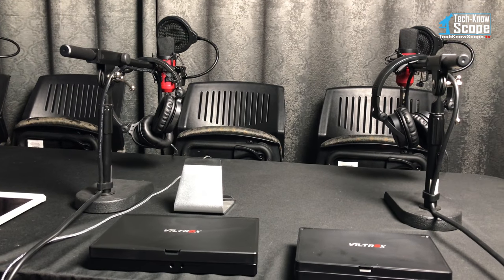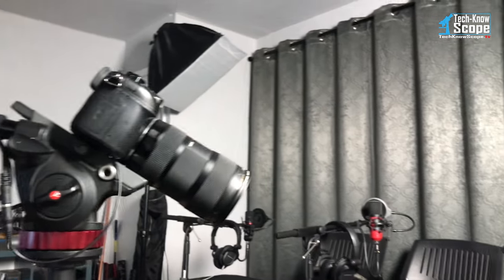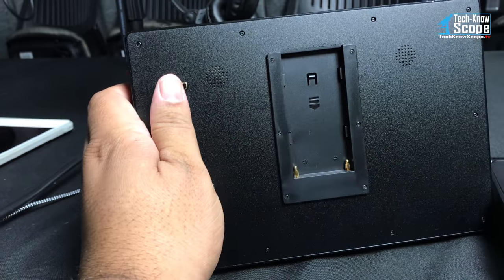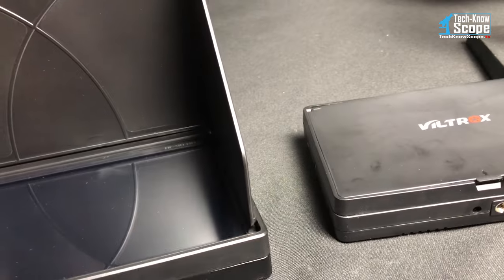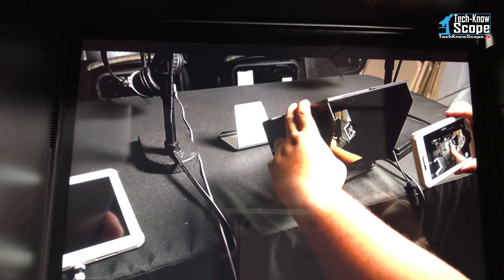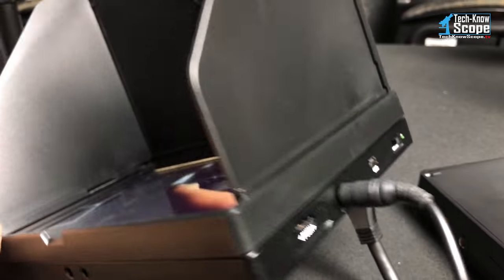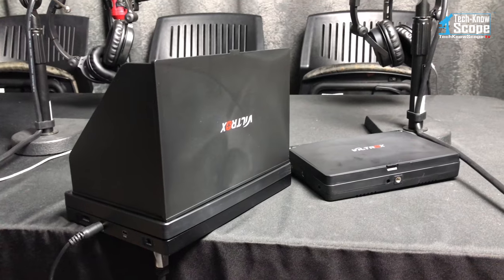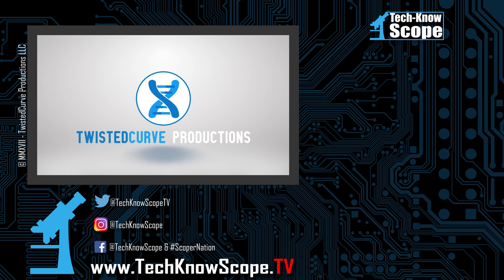▶️ 8.9" Viltrox DC-90 HD 4K Camera Monitor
Live streaming a podcast in 4K means everything connected must be 4K compatible. I upgraded my Viltrox DC-70 7 inch camera monitor to a Viltrox DC-90 HD 8.9 inch 4K compatible monitor, and I'm very happy with the results!

(US) ► Viltrox DC-90HD Monitor
(UK) ► Viltrox DC-90HD Monitor
(CA) ► Viltrox DC-90HD Monitor

(US) ► Kastar 12v Power Supply
(UK) ► Sodial 12v Power Supply
(CA) ► Kastar 12v Power Supply

Help us make awesome happen with as little as $1 / Month!

Mailing Address: See "About" page.